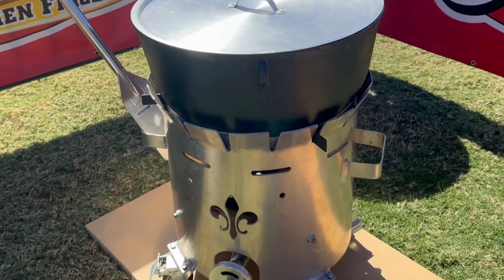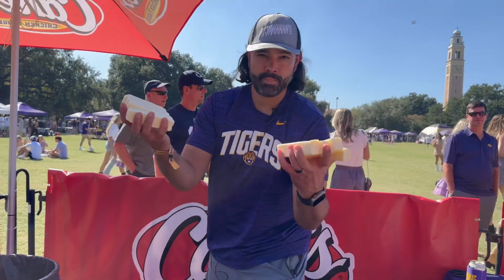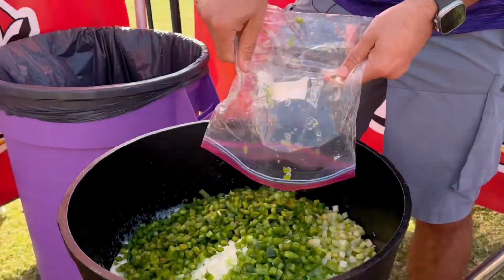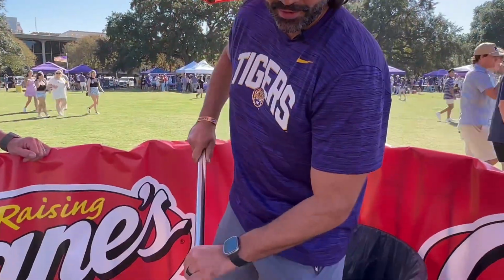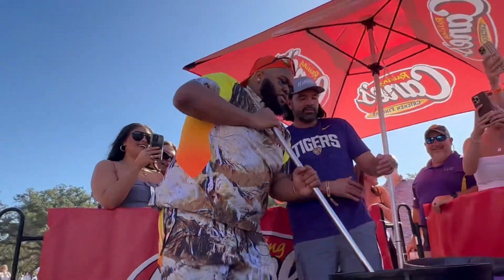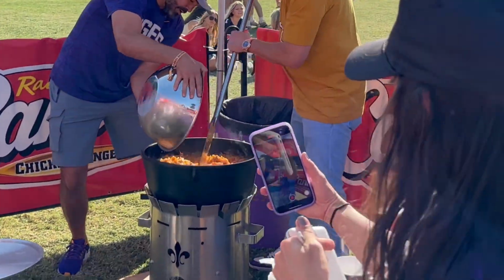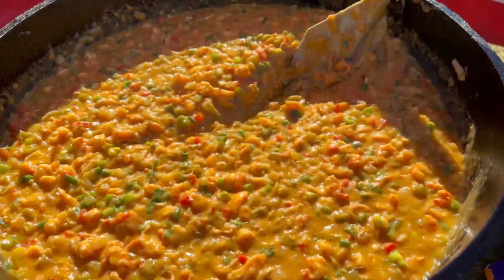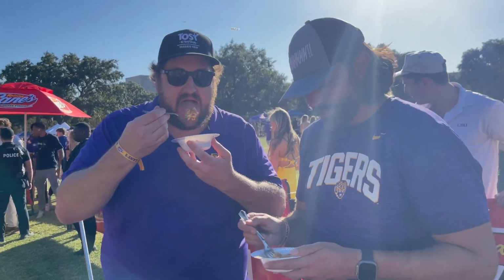10 Gallons of Crawfish Étouffée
Knocked out 10 Gallons of Crawfish Étouffée at a private cooking event for Raising Canes. Had the opportunity to kick it with Theo Von, Dreuski, and Todd Graves (Owner and Founder of Canes)

Find my cookbook here:
Cajunninjabook.com

For Cajun Ninja Merch and Seasoning:
Thecajunninja.com